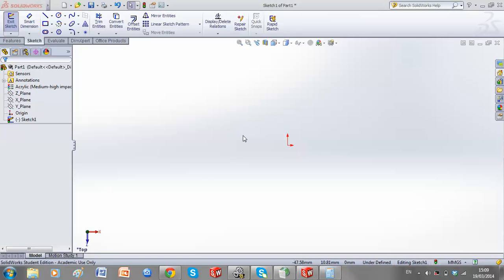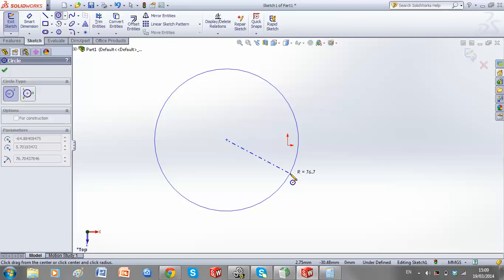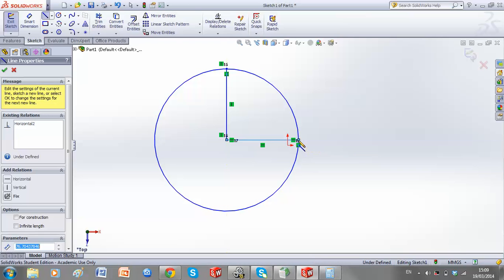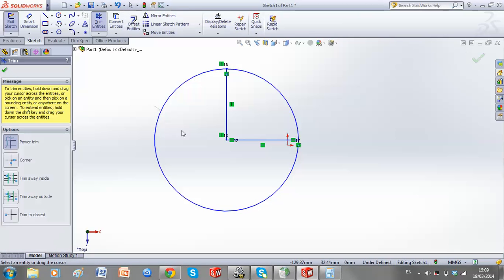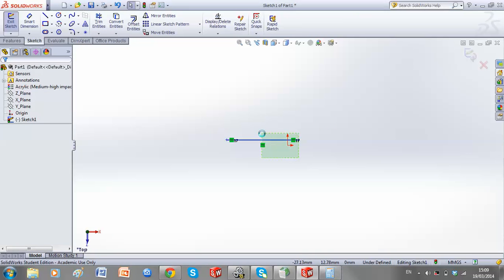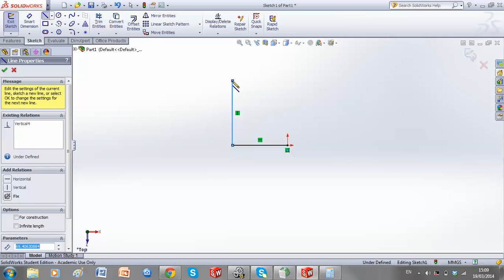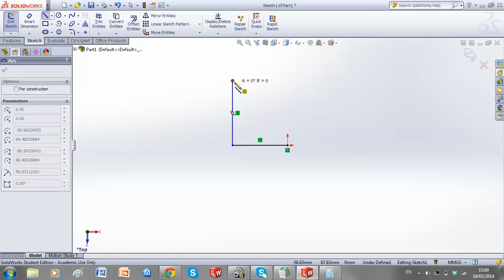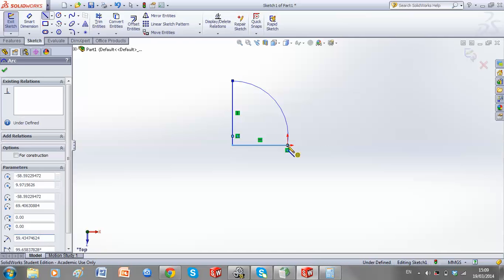Quadrant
A brief video explaining the quadrant of a circle using solidworks